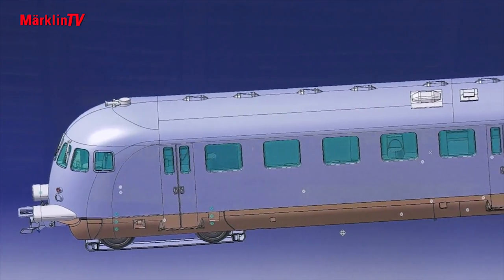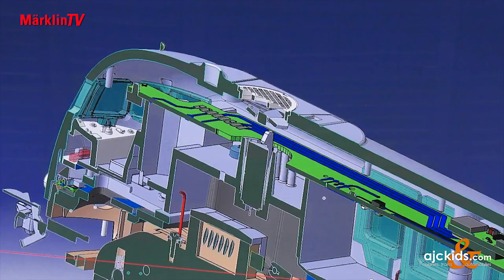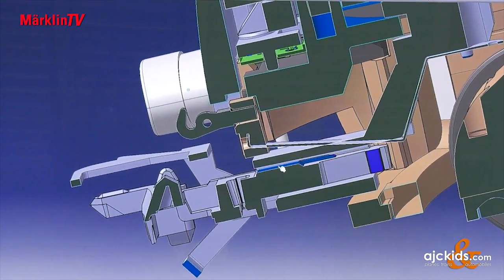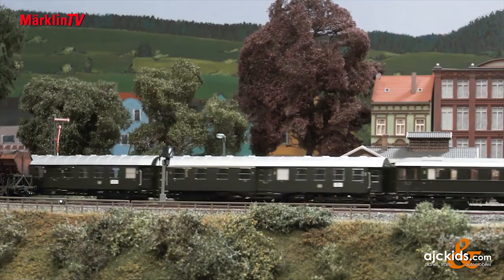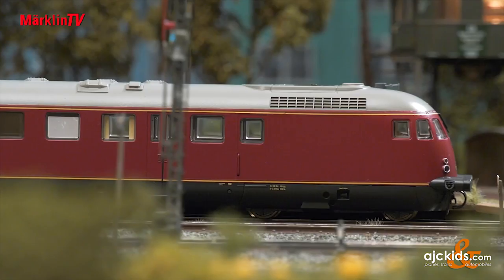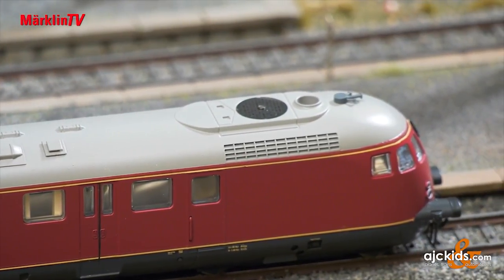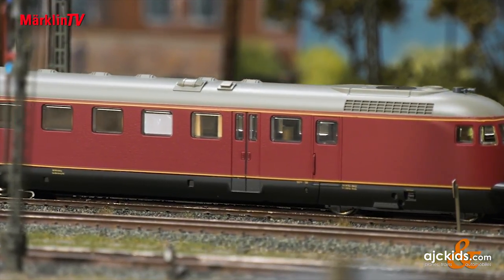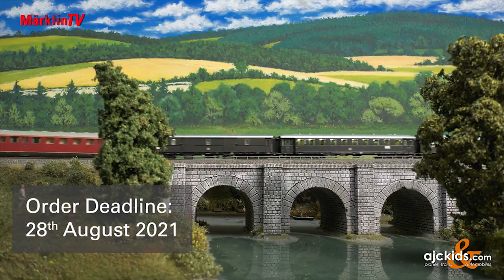Marklin TV Extra Episode 34 - VT92.5 diesel railcar Marklin 39692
This Märklin TV episode is produced by Marklin. This clip shows great pictures and impressions from the Marklin factory in Göppingen of the development of the second H0 club model in 2021 - the class VT92.5 diesel railcar (Marklin 39692).